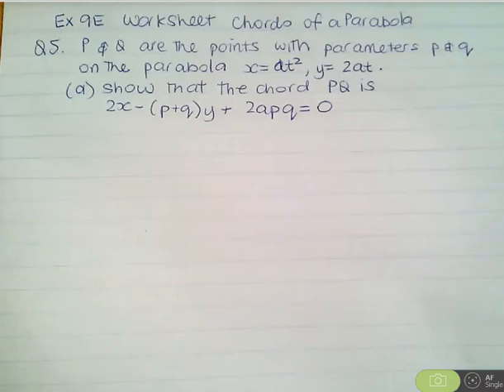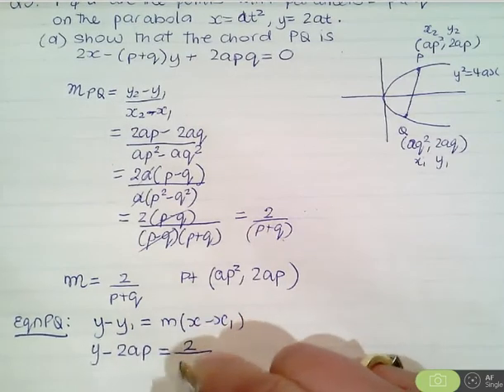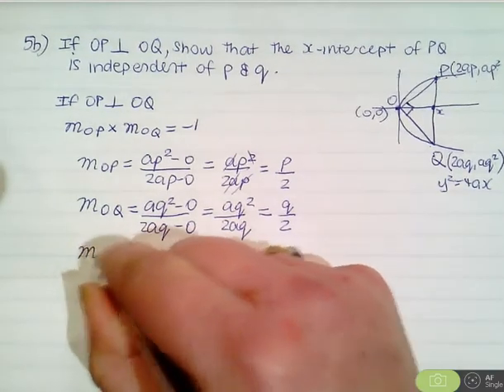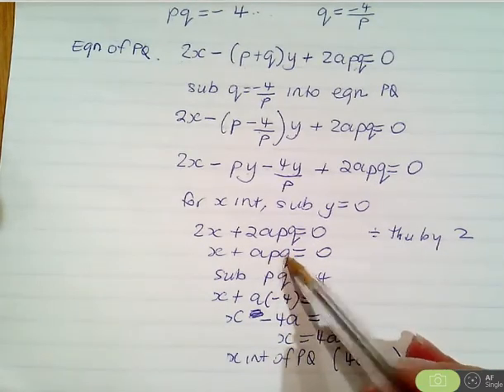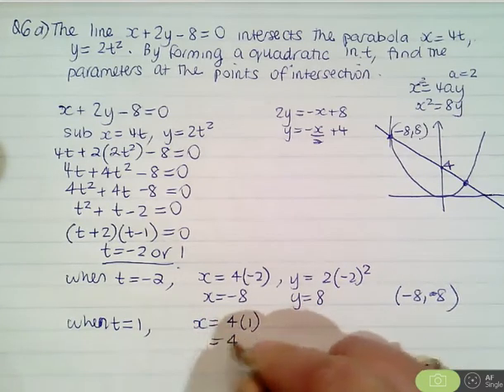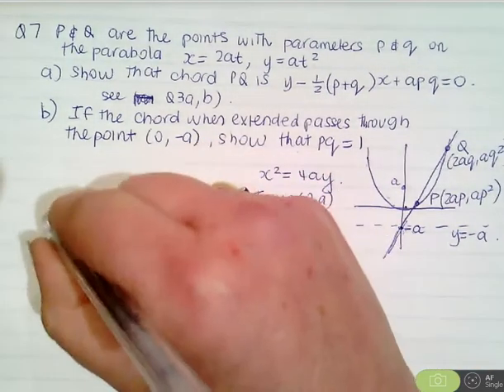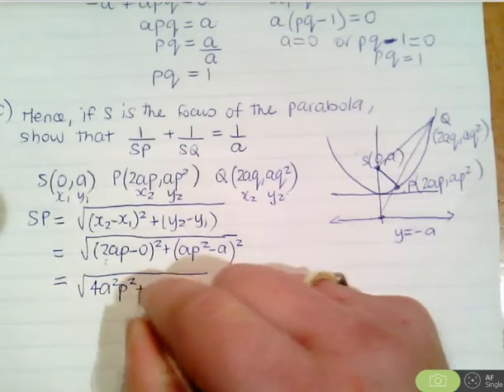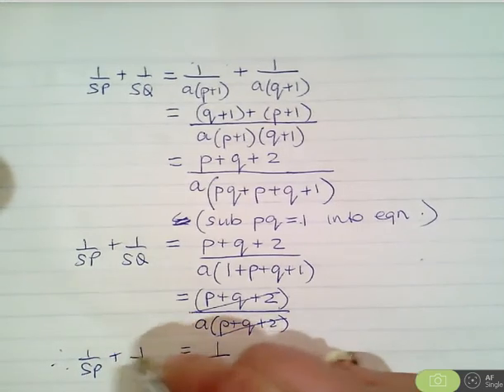Ex 9E Q 5,6 and 7 Parametric Equations